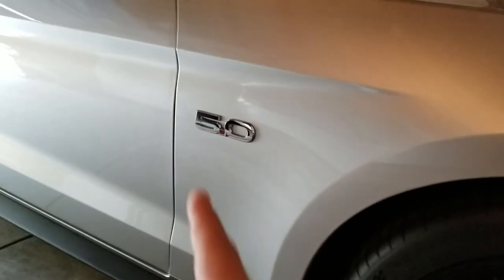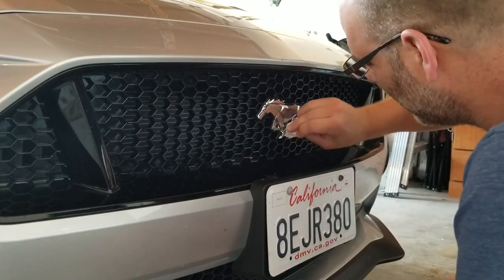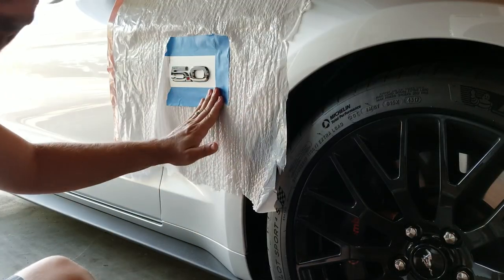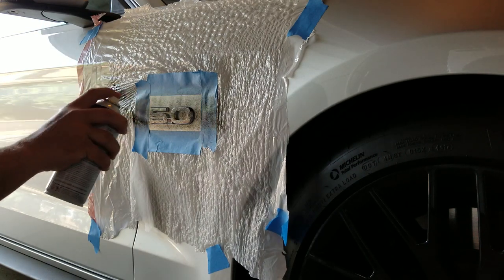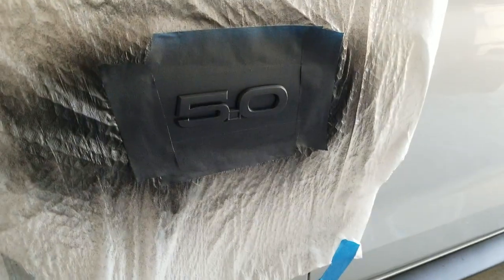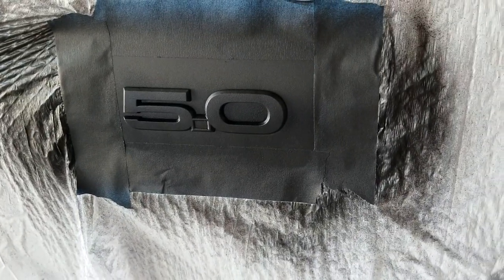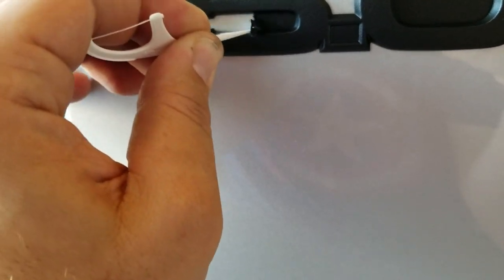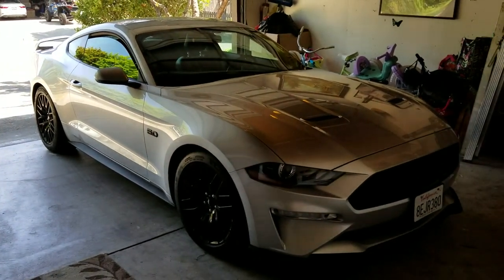HOW TO PLASTI-DIP YOUR MUSTANG - 2018 Mustang GT Car Vlog - Stang Stories #8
Credit for Mustang Launch in the intro goes to Instagram @DailyDrivenRoush

FORD TYPEWRITER TICK 2017 MUSTANG GT ENGINE TICK 2018 MUSTANG GT ENGINE TICK 2019 MUSTANG GT ENGINE TICK

ford mustang fordmustang fordmustanggt s550 s550mustang fordperformance mustanggt stang s550only mustangisbae mustanglife mustanglifestyle mustangfans 5point0 fordmustangs gt car stanglife stanglifestyle ponycar fastback fastbackmustang